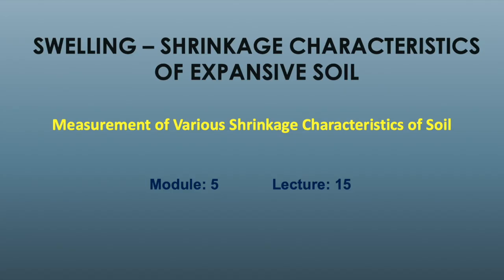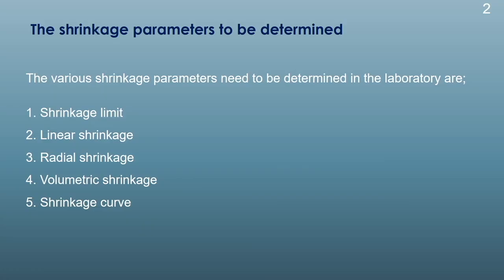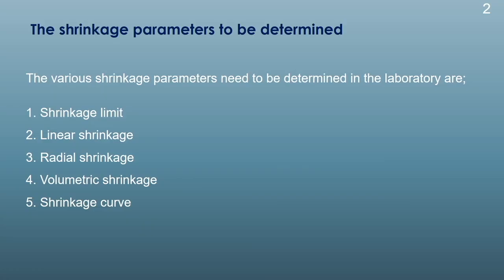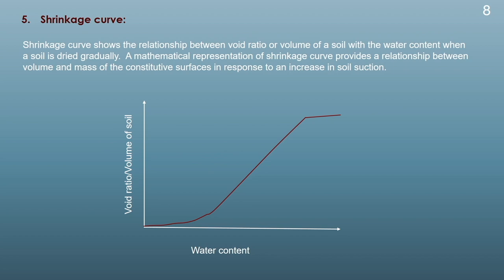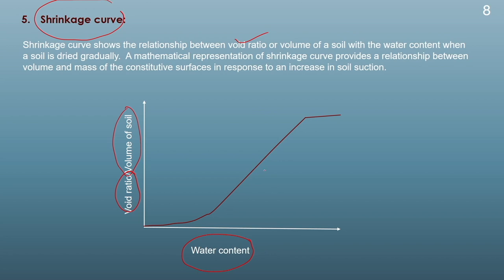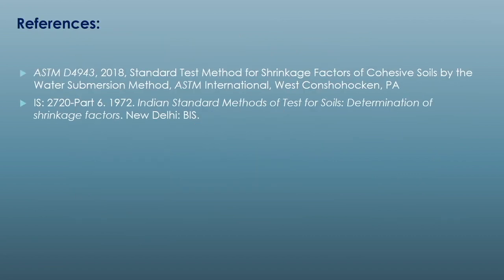Lec 16: Measurement of various shrinkage characteristics of soil